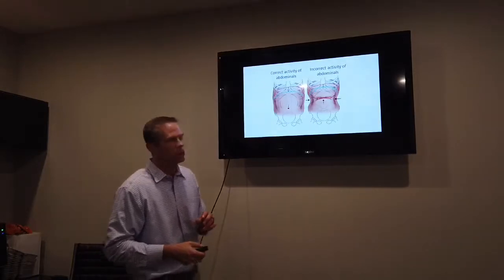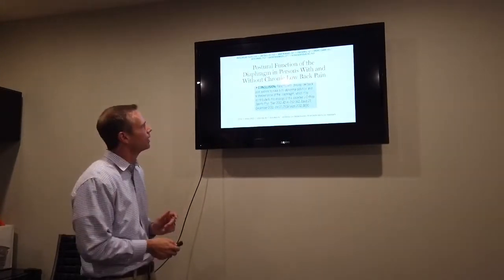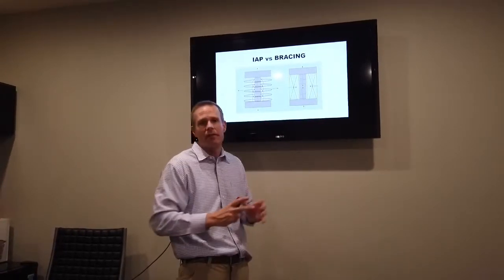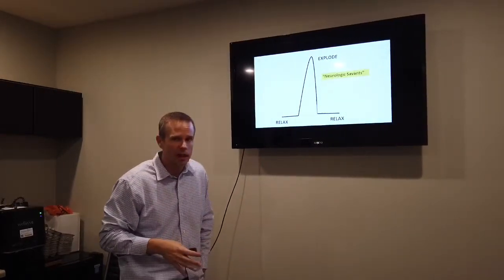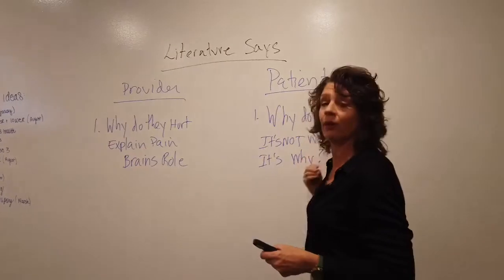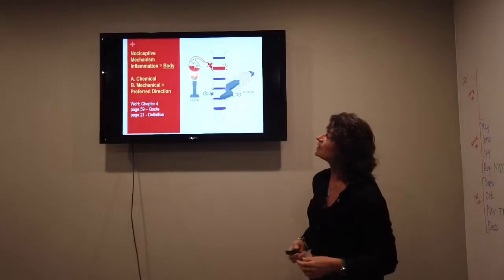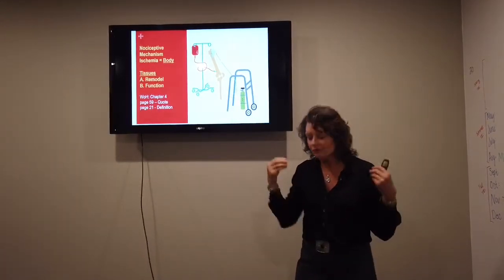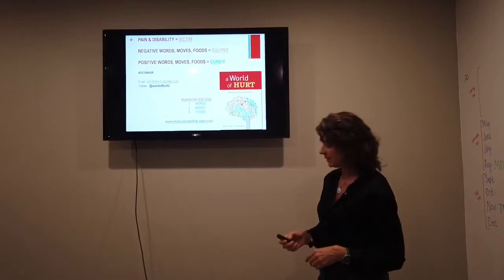Brett Winchester + Annie O’Connor: Integration of DNS + Pain Classification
Our first round table of “Necessary Conversations” with Brett Winchester + Annie O’Connor. How stabilization concepts and pain classification can and should go hand in hand!